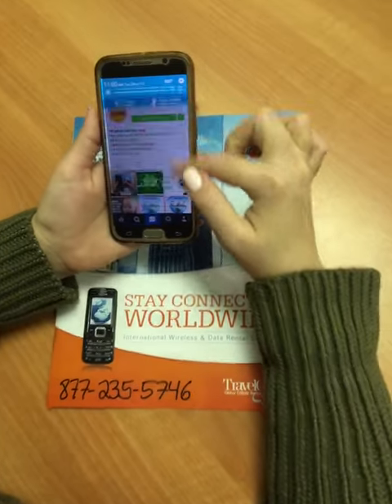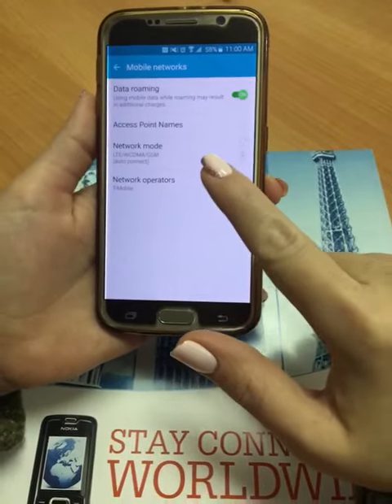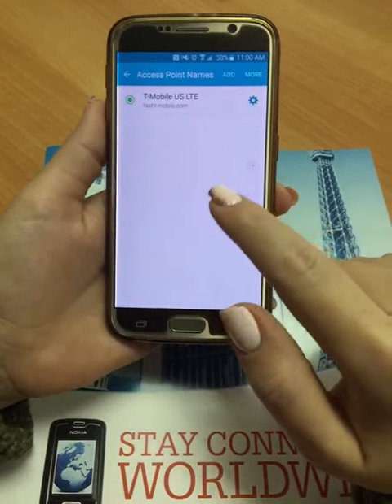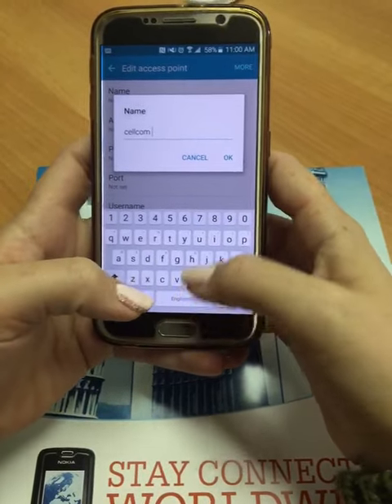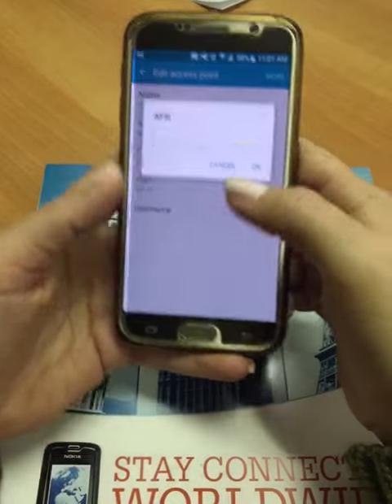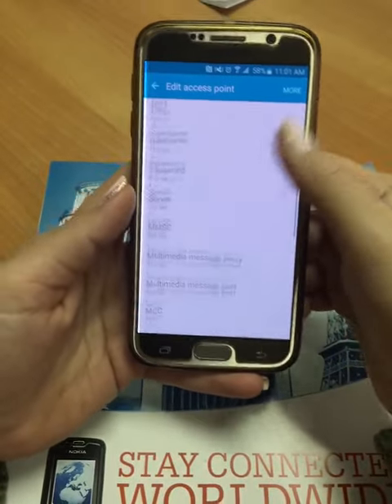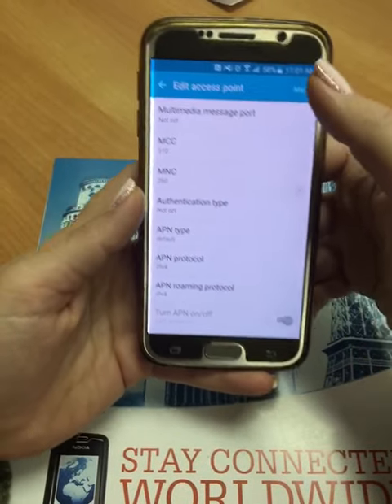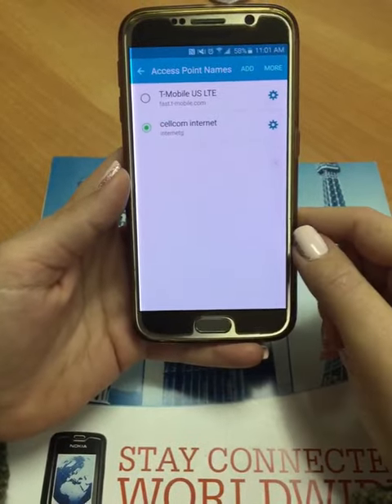Israel Network Settings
How to change your settings so your phone works in Israel with the Cellcom network. Galaxy S6 shown in video, other androids are very similar.

Android aettings
APN
Access Point Names
Cellcom
SIM card
Phone rental
SIM card rental
International travel
Israel
Israel sim
Travel phone